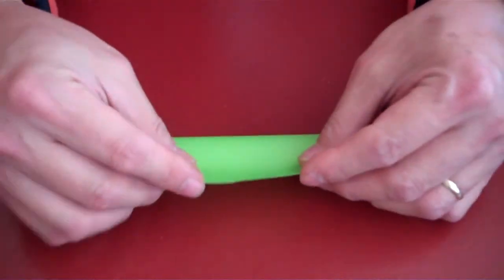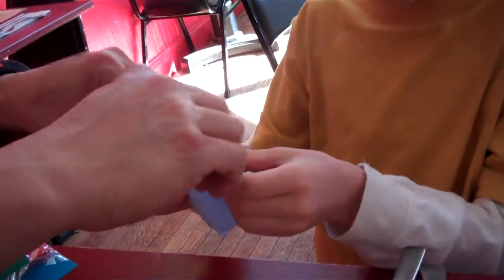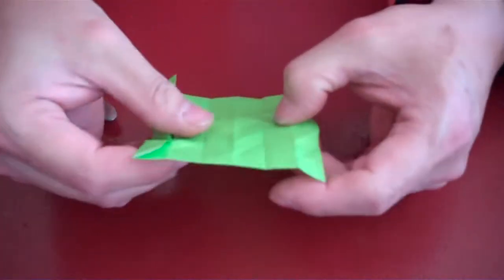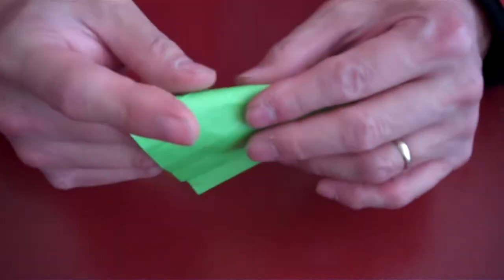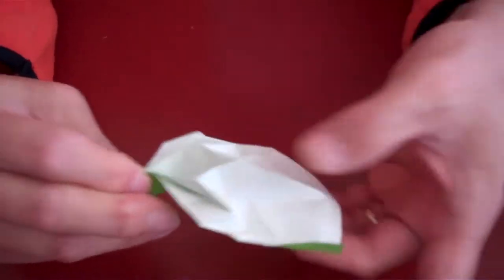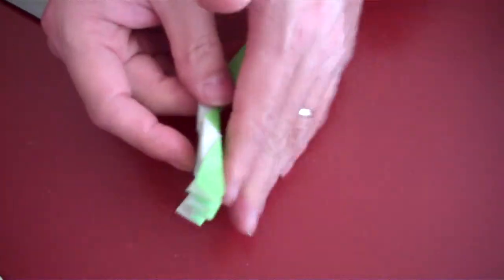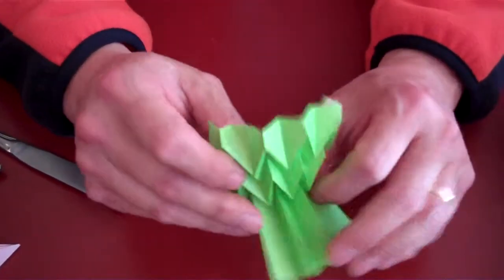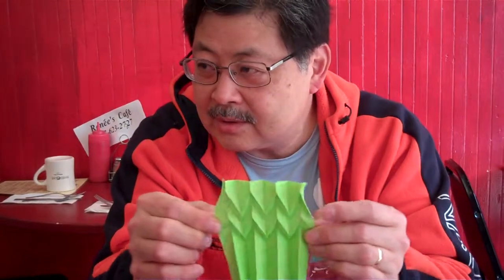a mechanical construction - pleats, prom dress